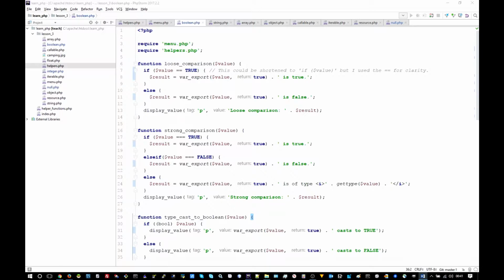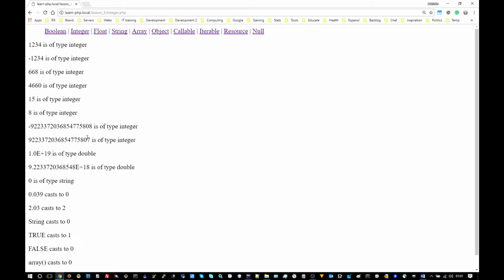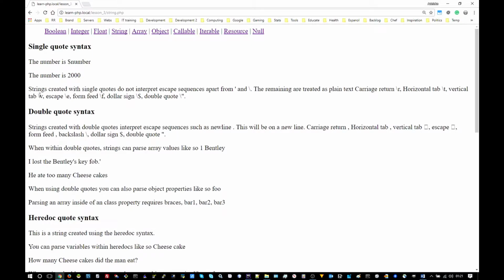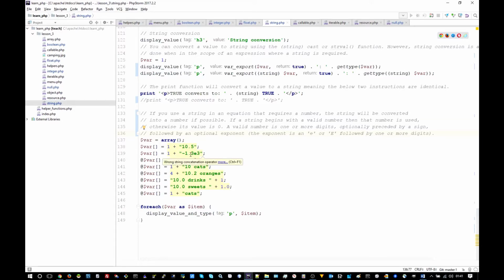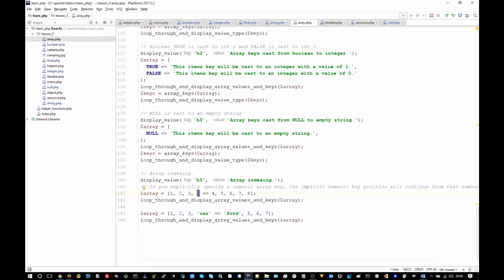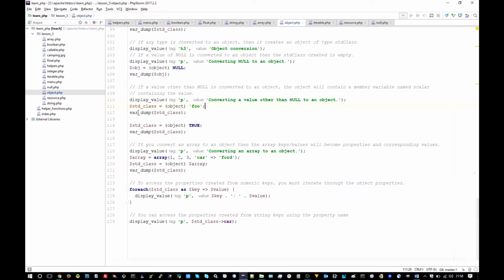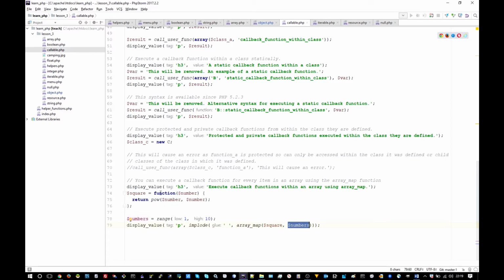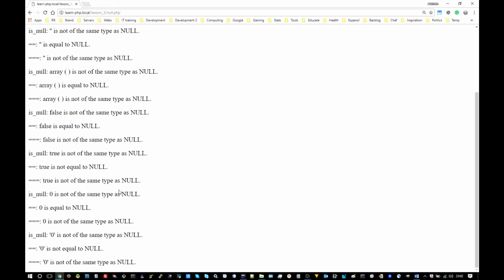PHP Programming for Beginners - from Zero to Hero - part 3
Learn how to program using the PHP programming language. In this lesson, I teach you about the various data-types available in PHP.

If you do not see the next part of the video series, then please check back every few days as I will try to create a PHP tutorial video at-least once a week.